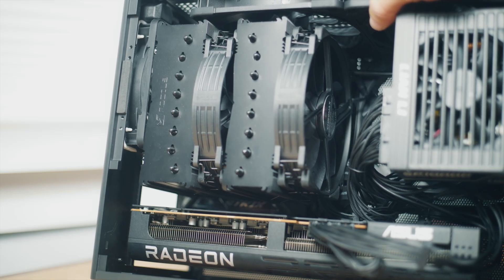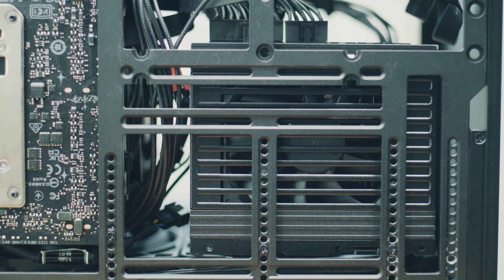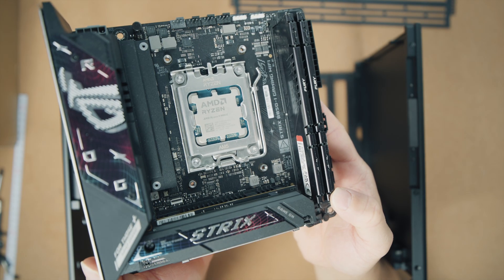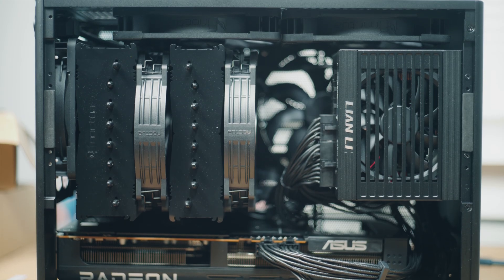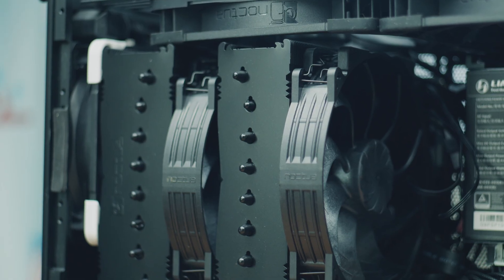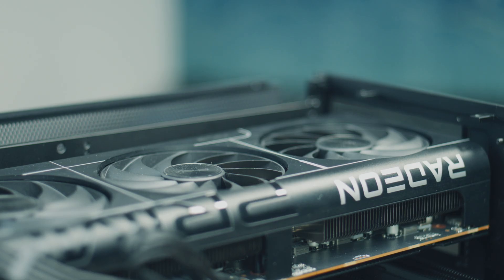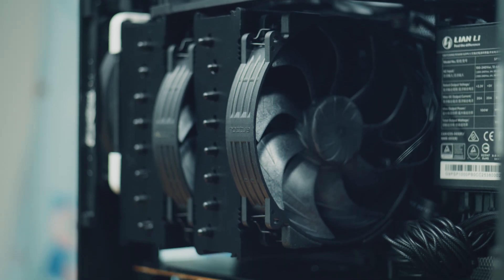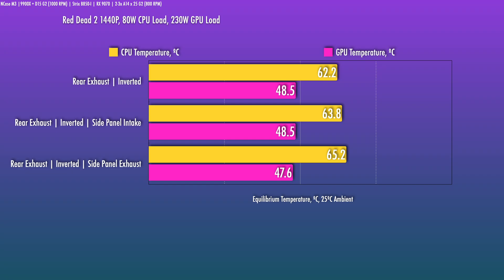𝘛𝘏𝘐𝘚 is the best airflow setup for an air-cooled NCase M3.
In this video I'll discuss the optimal configuration for an air-cooled NCase M3 build.

NCase M3 Build Components:
Noctua Chromax D15 G2
Chromax A14
Chromax A14 sx2 PP set
Rear 120mm Noctua Fan